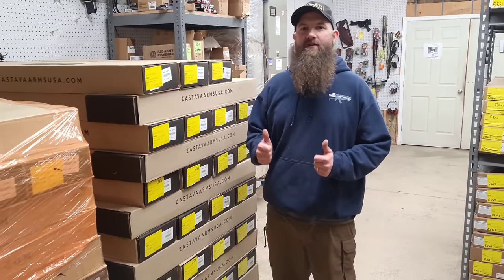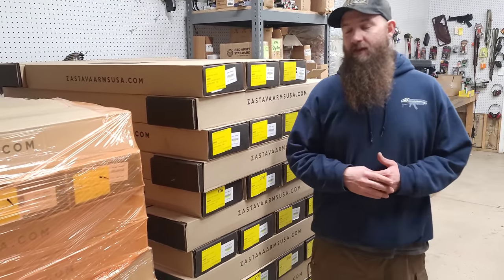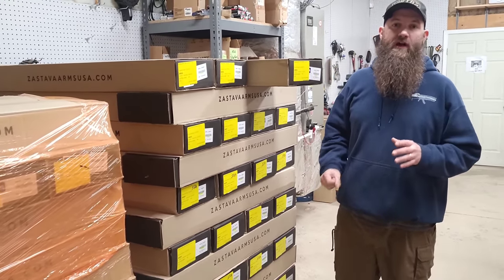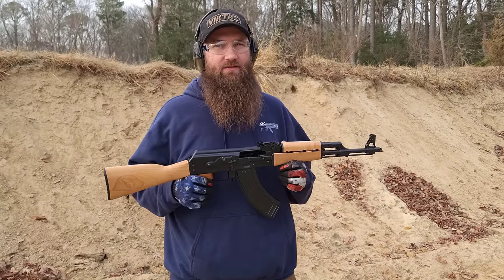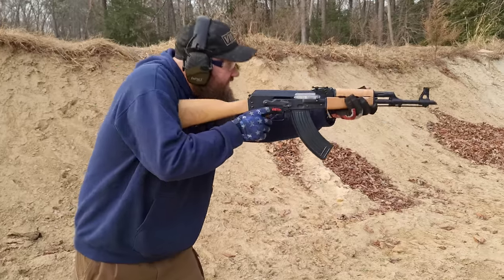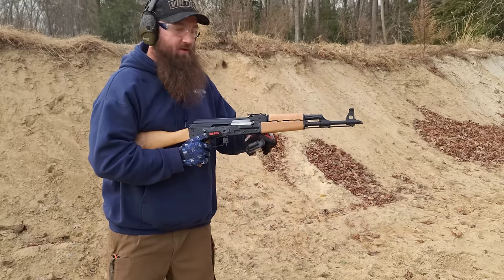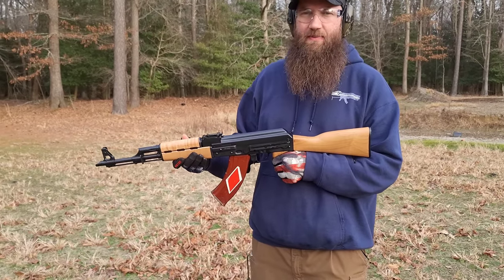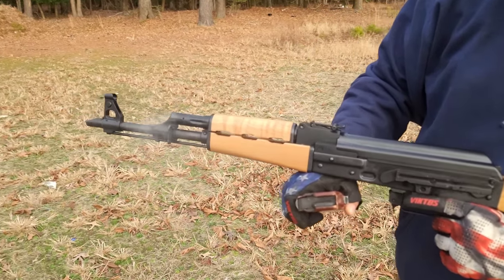ZASTAVA ARMS USA ZPAP M70 RIFLE UPDATE at Atlantic Firearms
We have  a shipment of M70 Rifle that just arrived we are grabbing one off the pallet and
heading  out to the range!